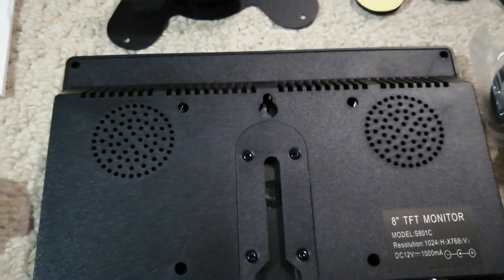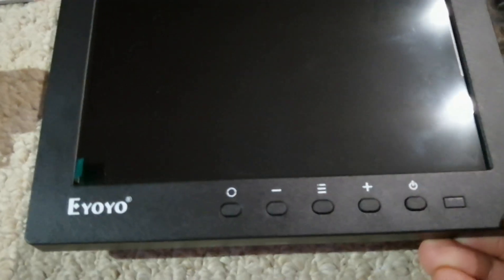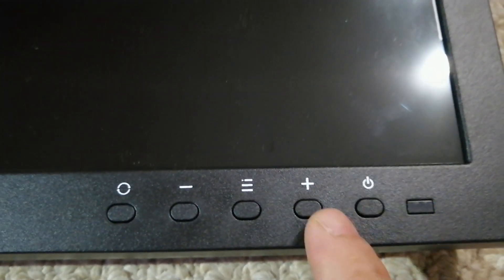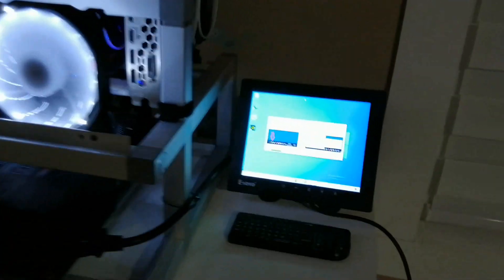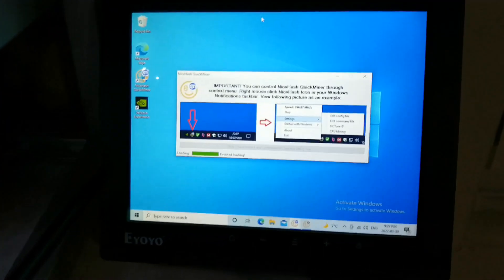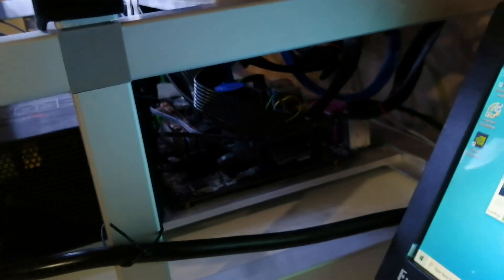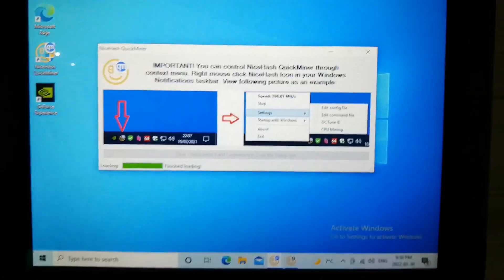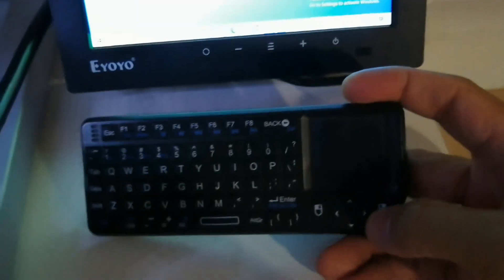Eyoyo USB Powered Portable 8" LCD Monitor for just $114 Cad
Just bought an 8" USB powered LCD monitor to use for troubleshooting my mining rigs. This monitor is powered using USB C cable that you can plug in directly from the motherboard or power bank, easy to carry around.

Eyoyo 8" LCD Monitor;

Rechargeable Mini Keyboard;

RUV - Random Useful Videos